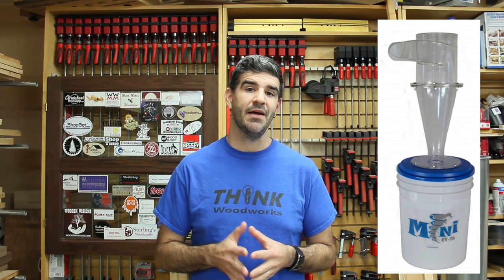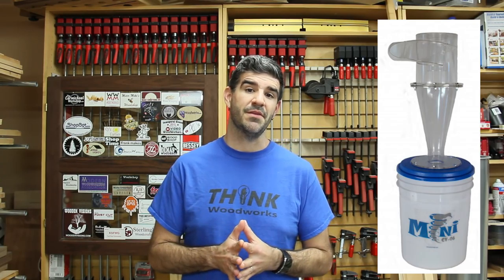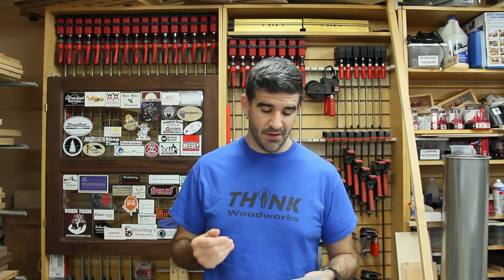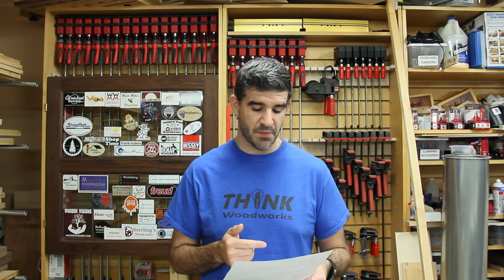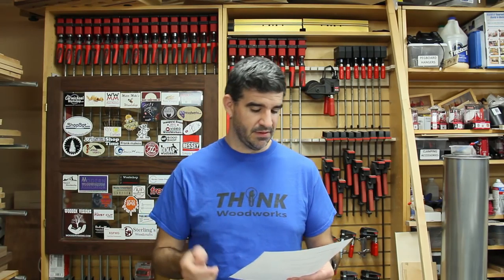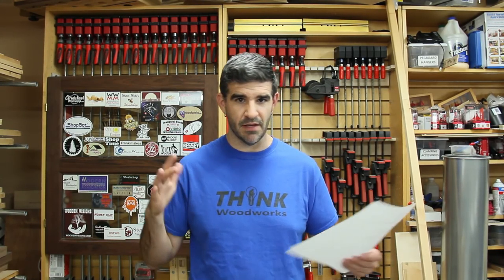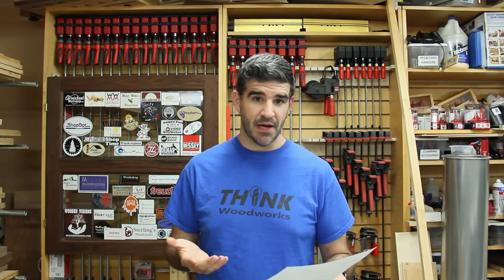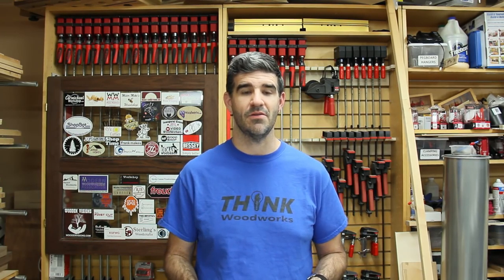November 2015 Giveaway Winners